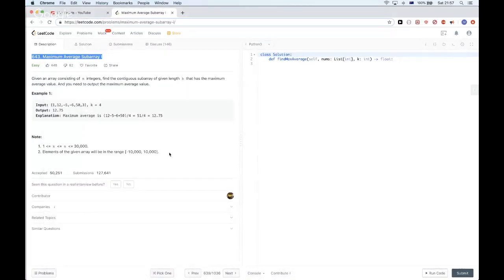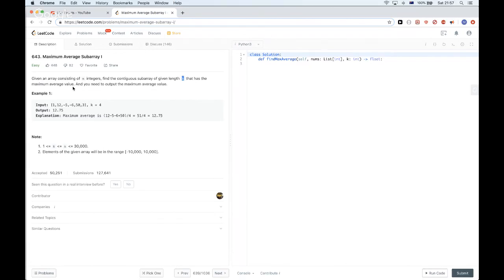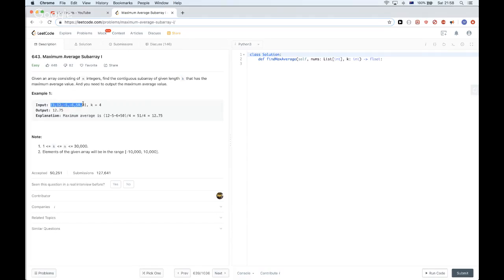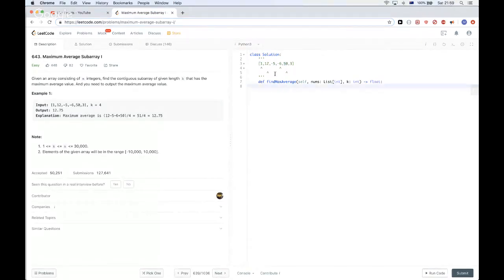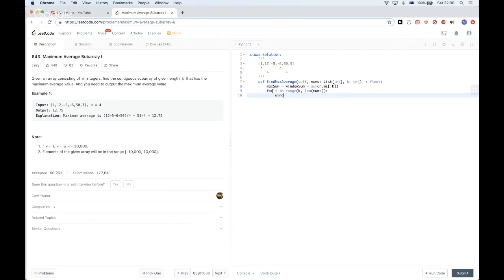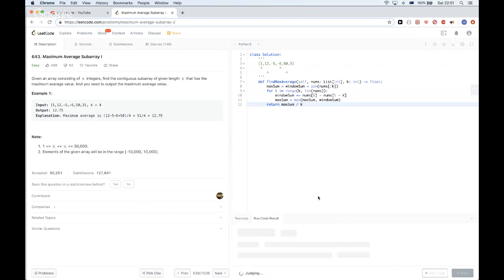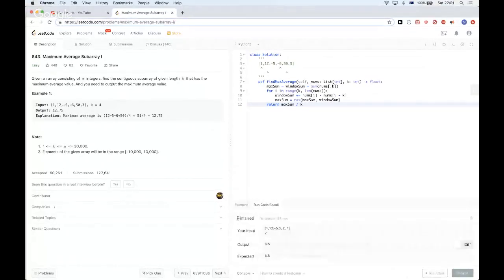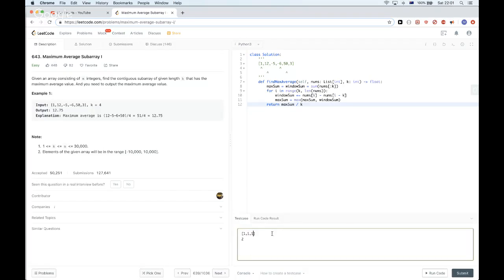Leetcode 643. Maximum Average Subarray I